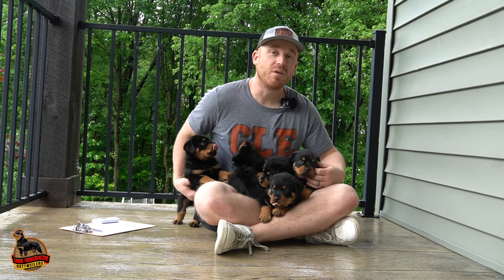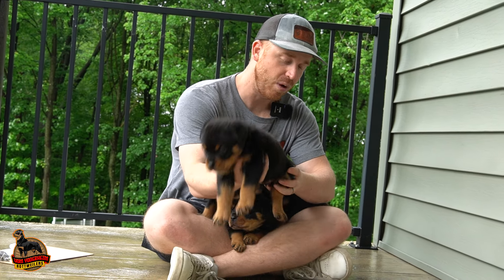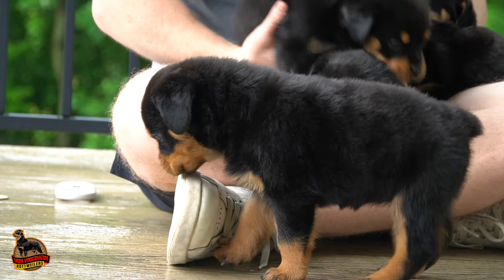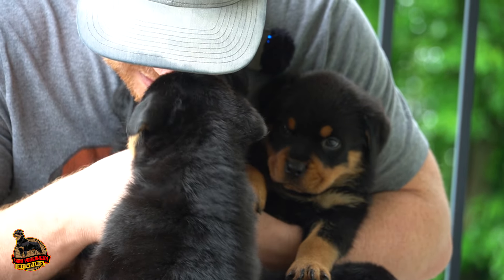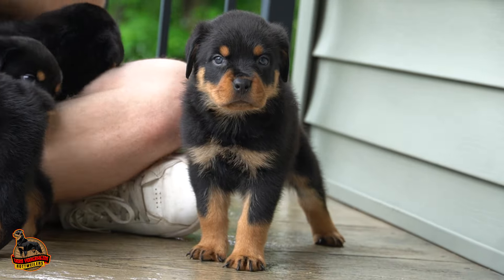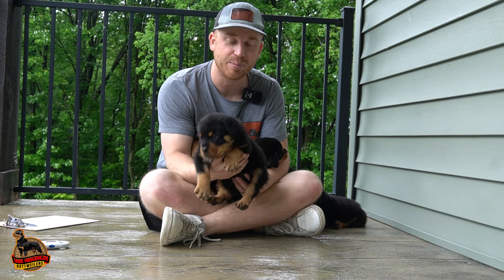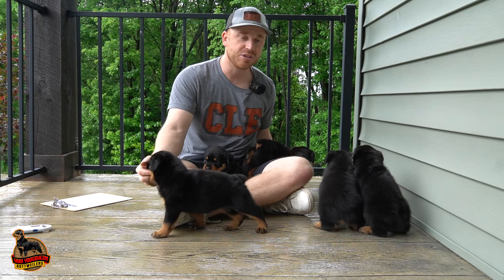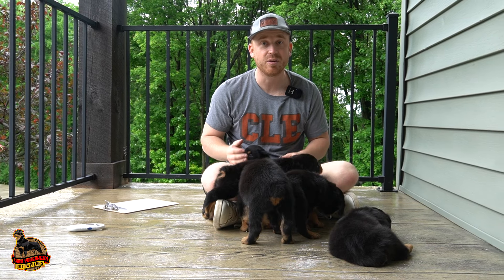Bella and Champ's German Rottweiler Litter Update - Name Day!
👉Bella's Litter is beautiful! She had 4 girls and 1 boy.

Here at Vom Yoderheim Rottweilers we strive to bring you the most beautiful, healthy, well mannered Rottweilers you could find!